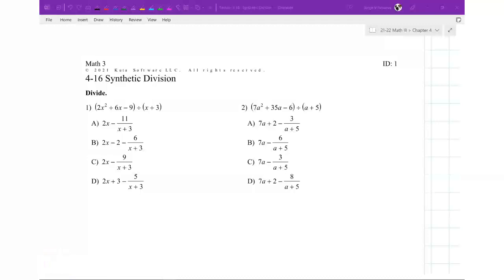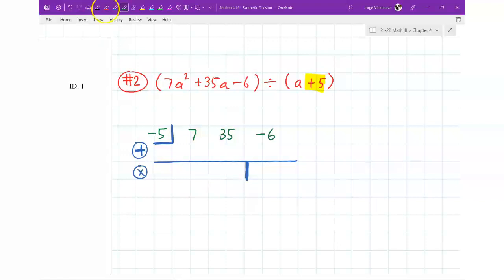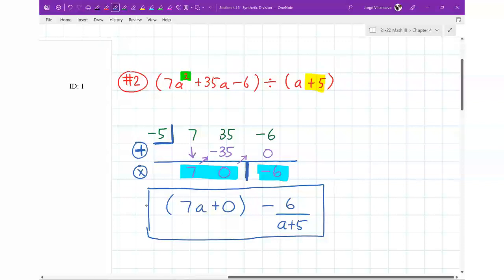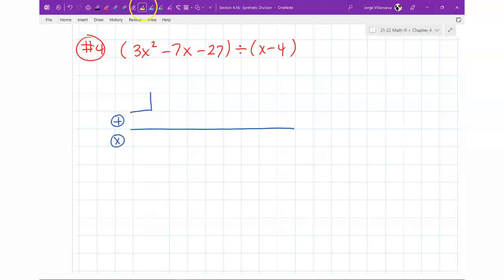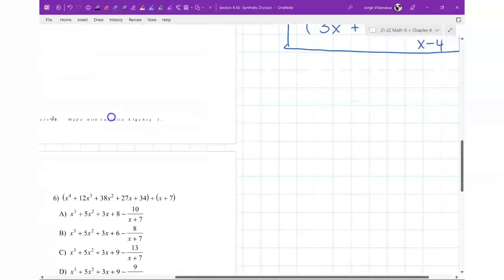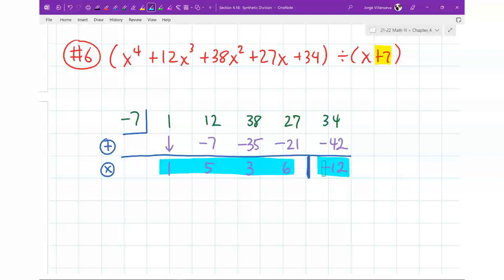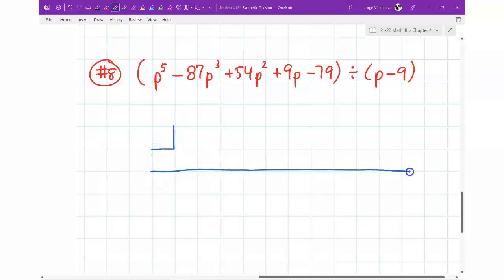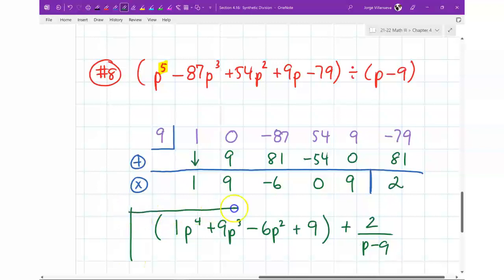Section 4.16: Synthetic Division